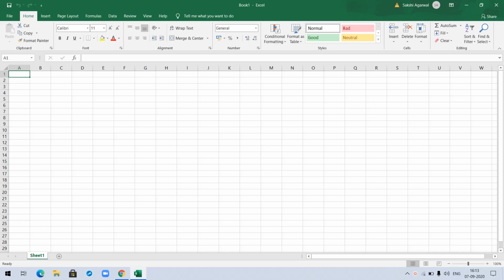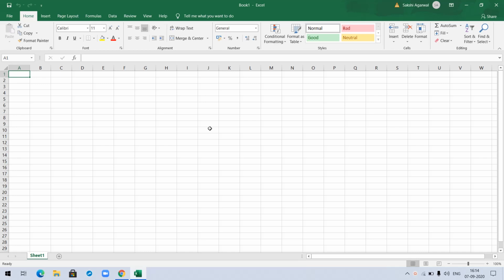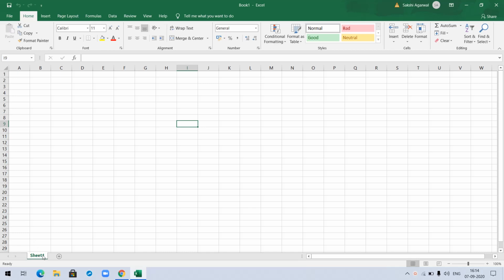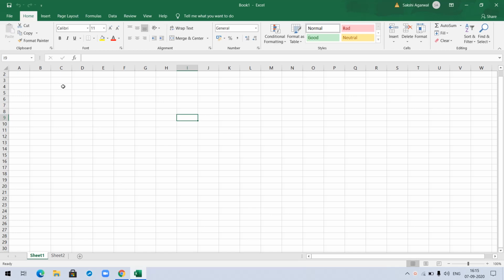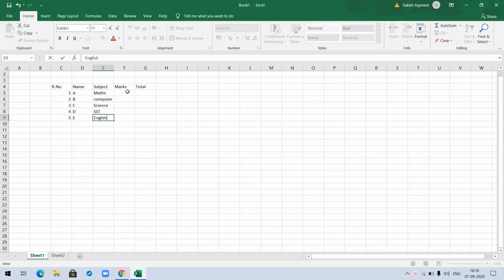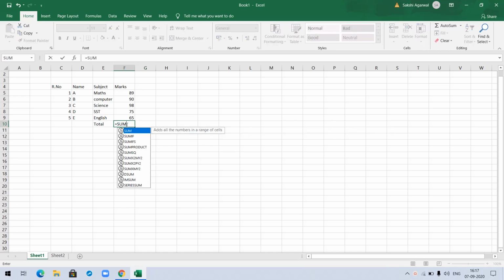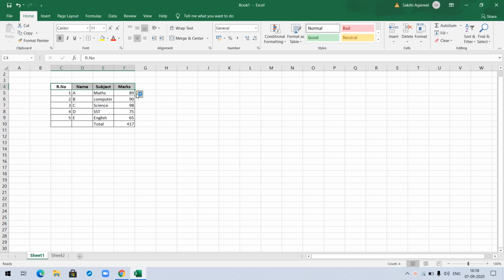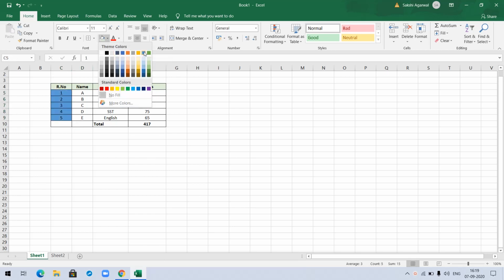MS Excel Basics | Spreadsheet Overview (Part-I)| Easy Learning with Sakshi Agarwal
You can learn basics of excel sheet.